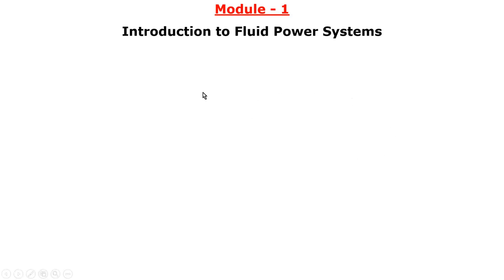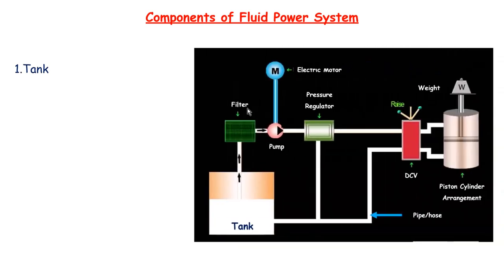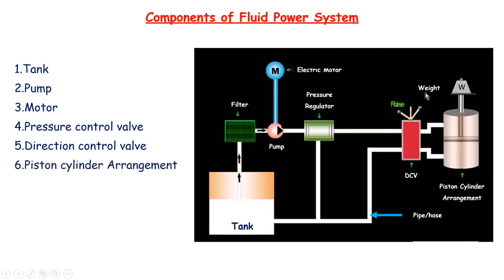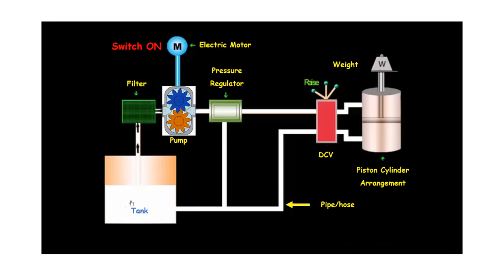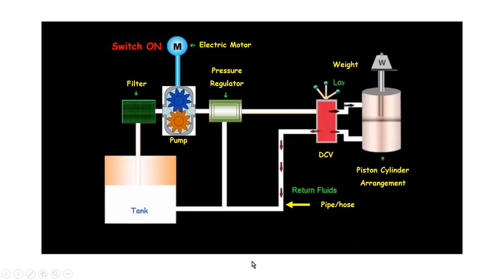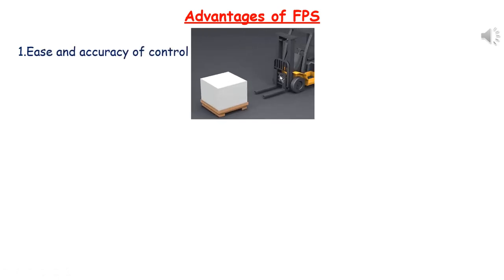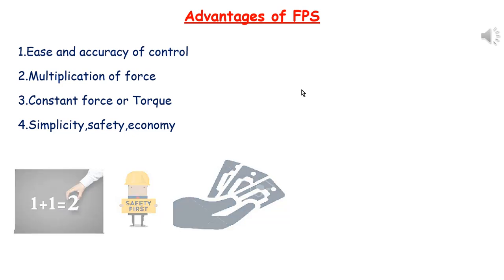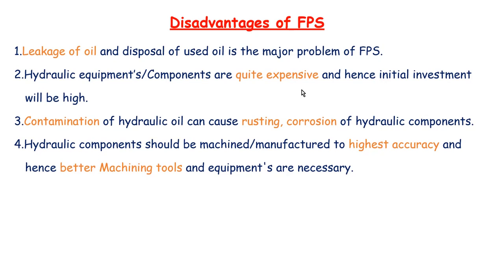Introduction to Fluid Power Engineering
Definition of Fluid Power System
Components of the Fluid power system with the working principle
Advantages, Disadvantages, and Applications of FPS.